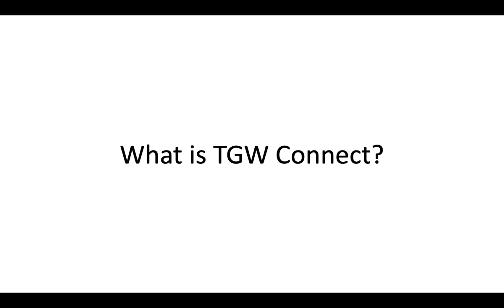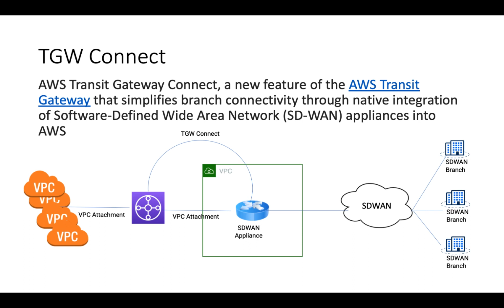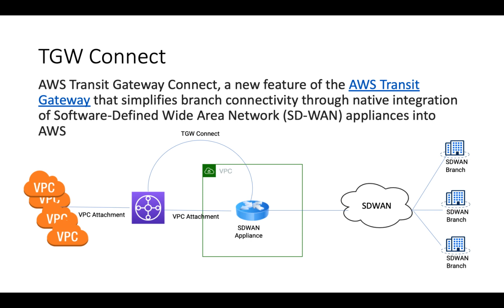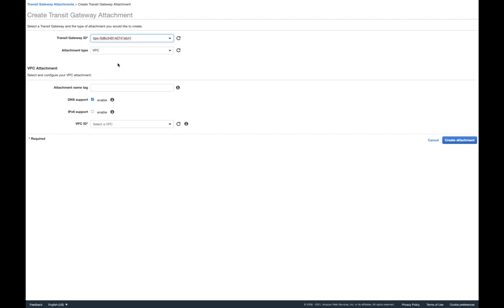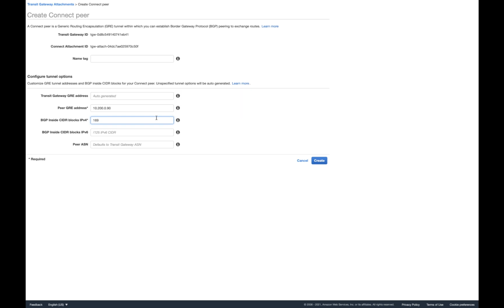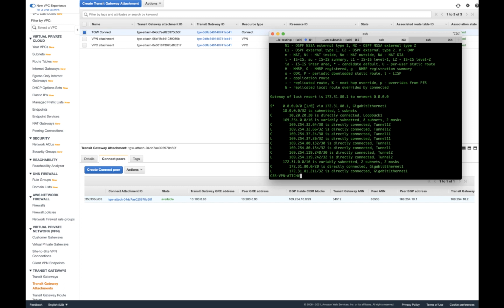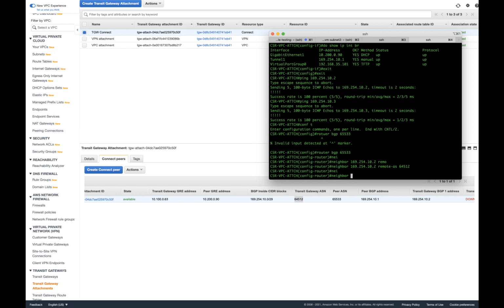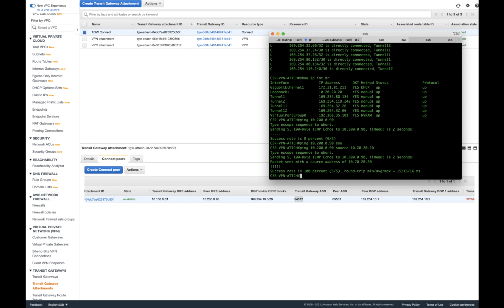AWS Transit Gateway (TGW) connect attachment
This video explains what is TGW connect attachment, use case and how to configure it from AWS console.